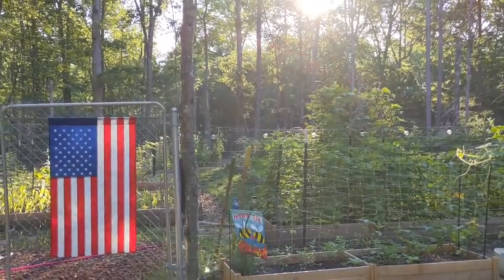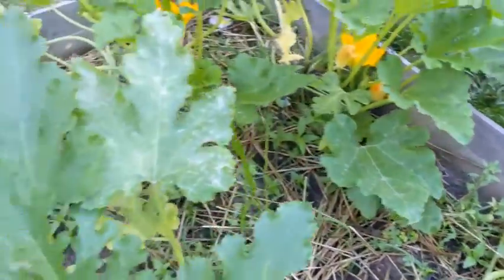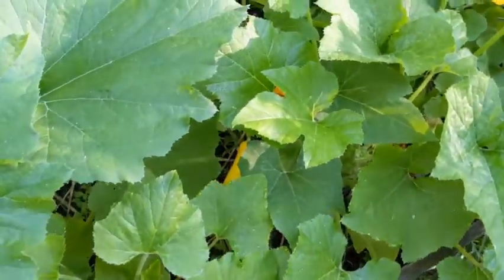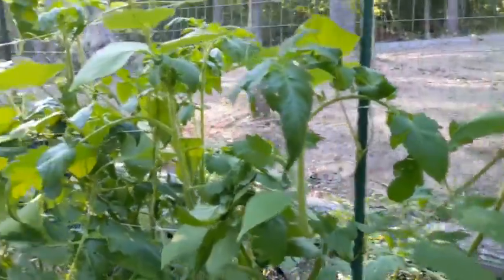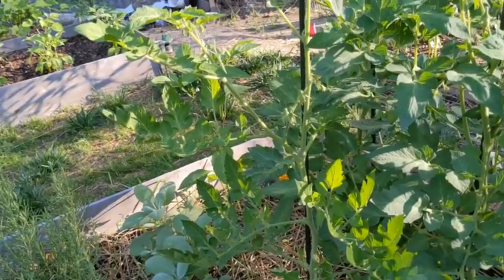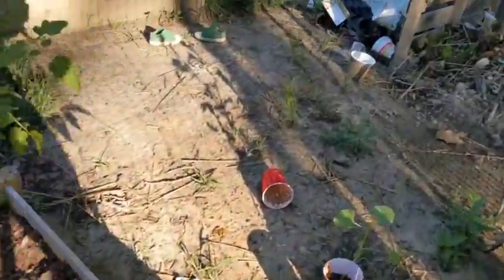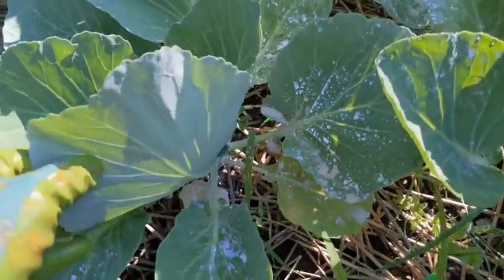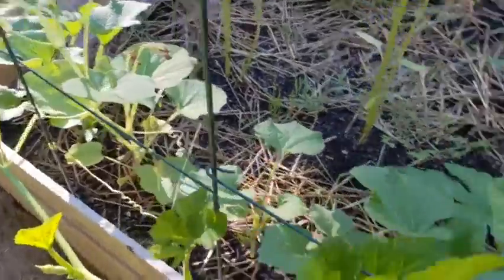Morning Garden Check Up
Join me this morning in the garden as I asses pest damage and form a plan of action to get them out of my vegetable garden.